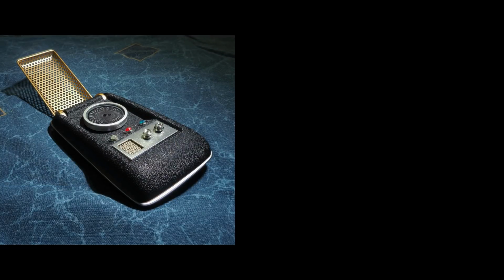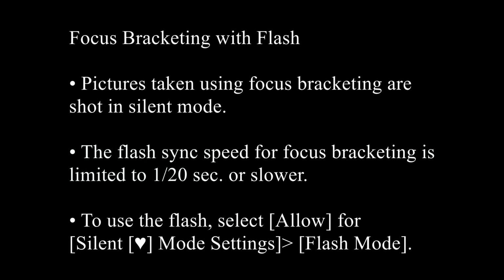Olympus Tips: Focus Bracketing with Flash ep.52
This is a followup to my video on how to do focus bracketing. This time I show you how to do it with flash. All feedback and questions are greatly appreciated!